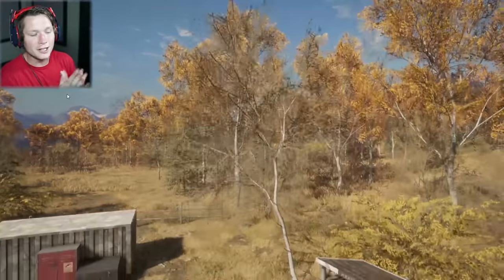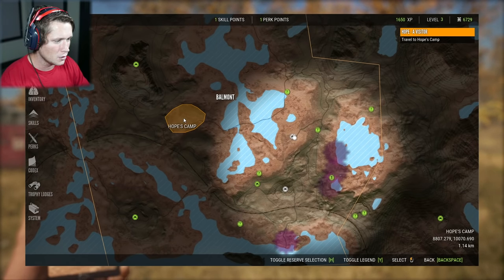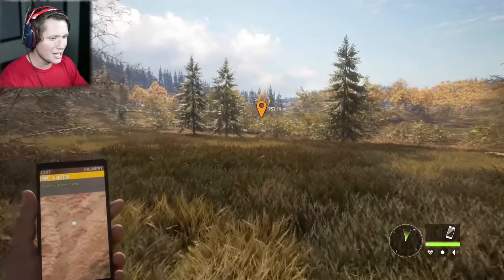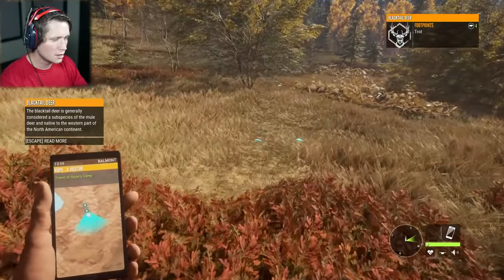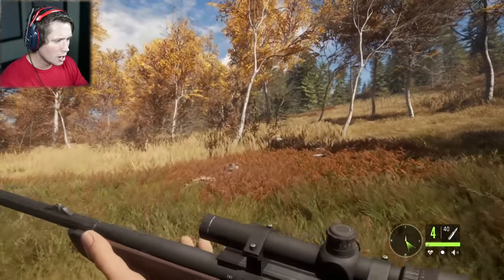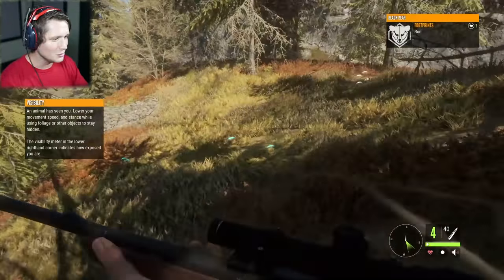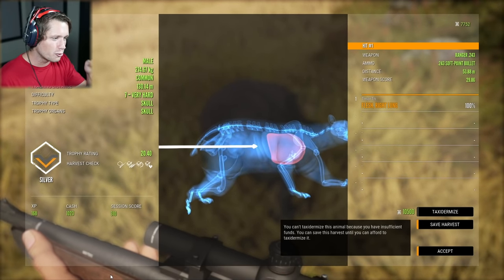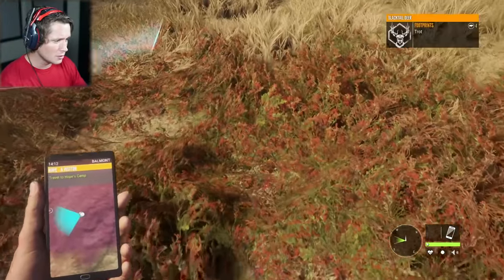Call of The Wild - Part 2 - Pesky Black Bear Hunting